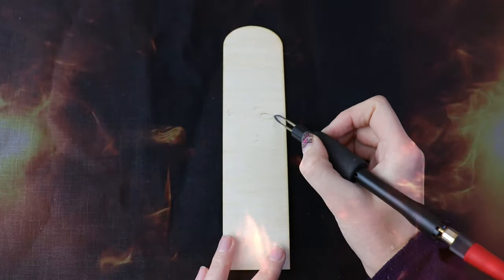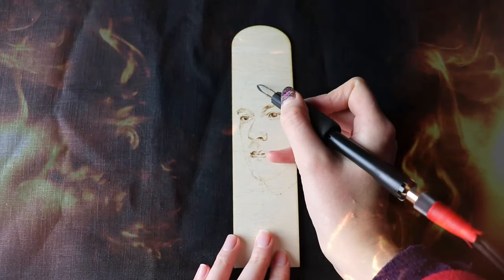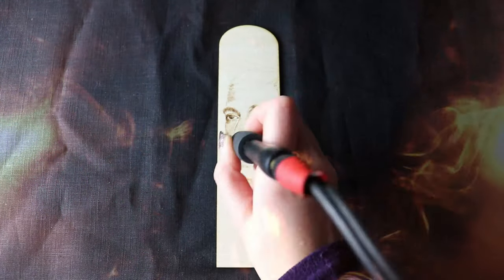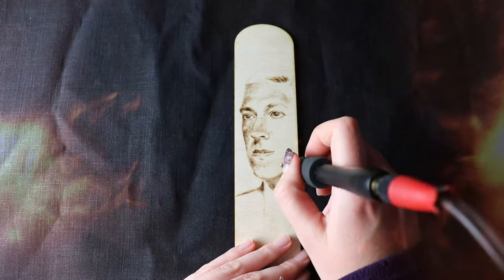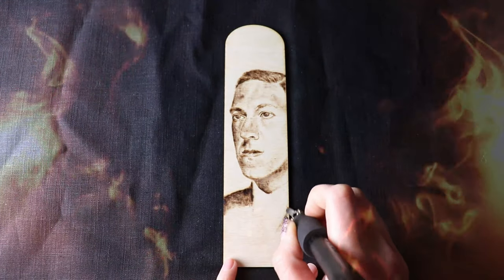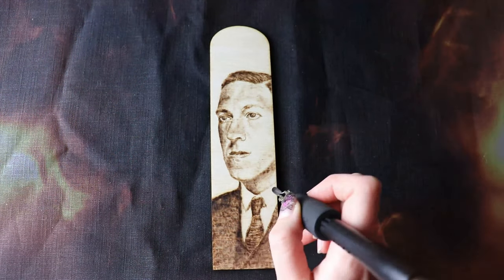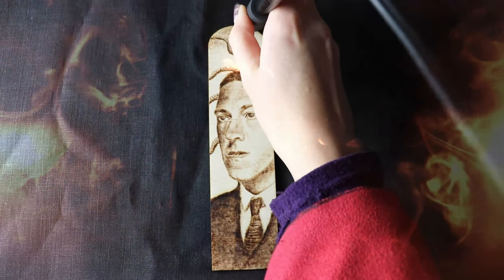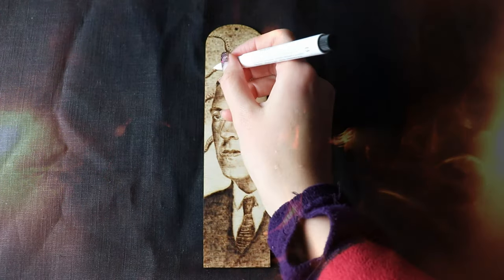H. P. LOVECRAFT burning a portrait of the writer on a wooden bookmark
In this video I burn the portrait  of H.P. Lovecraft on a wooden bookmark.  Step by step I share all my creative decisions I made for this picture. As usual I'm using my Brenn-Peter Junior station connected with Razertip pens as well as Farber Castell Pitt Artist Pen brush for highlights.